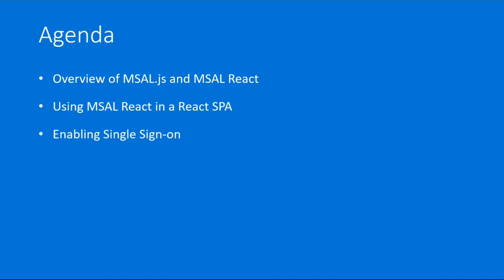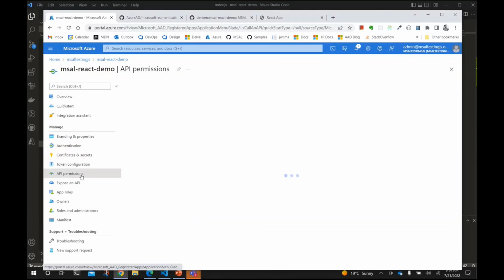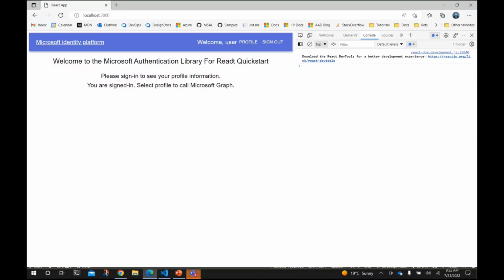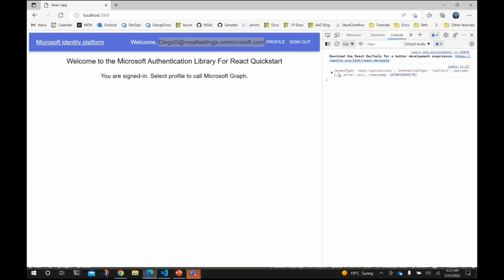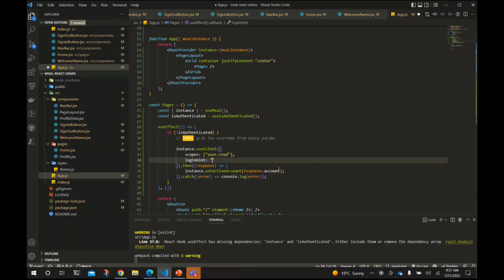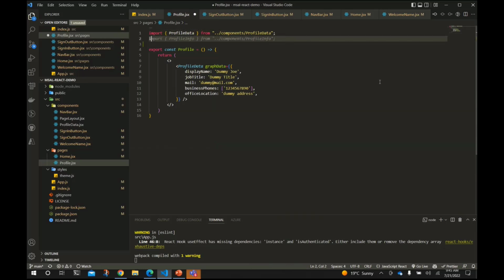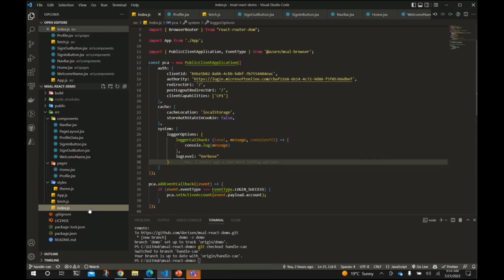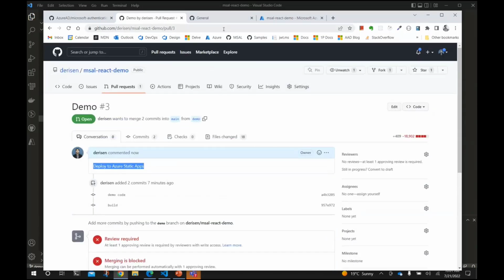Using MSAL.js to integrate React Single-page applications with Azure Active Directory – July 2022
This month’s in-depth topic:  Deep dive on using MSAL.js to integrate React Single-page applications with Azure Active Directory.  Integrate a React single-page app with the Microsoft identity platform. Enable SSO and get an access token for Microsoft Graph API.  Finally, how apps can prepare themselves for Continuous Access Evaluation (CAE) events and deploying app on Azure Static Web Apps service.  Microsoft Presenters are Doğan Erişen, Salman Salem and Kalyan Krishna.  Recorded July 21, 2022

• See the full blog post for this call in the Microsoft 365 platform community blog